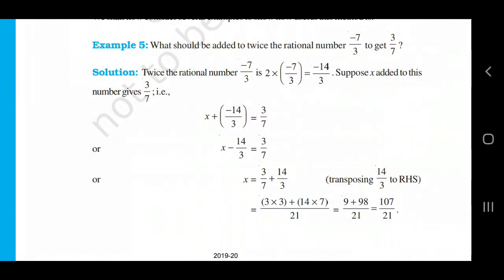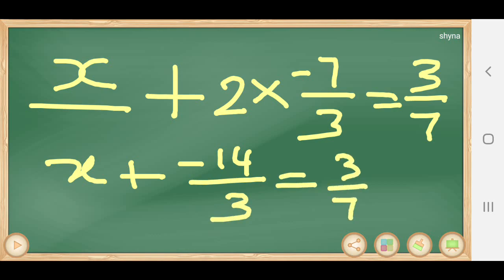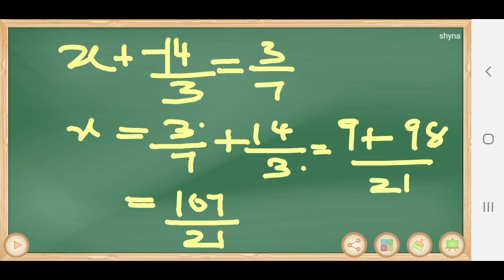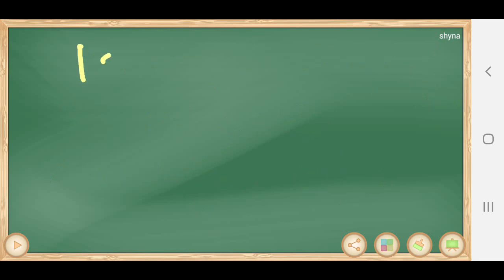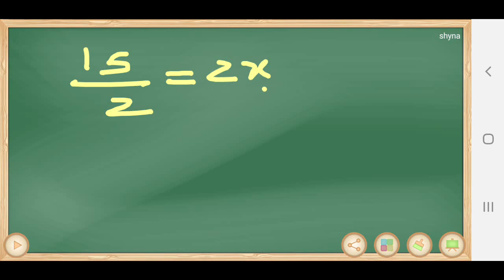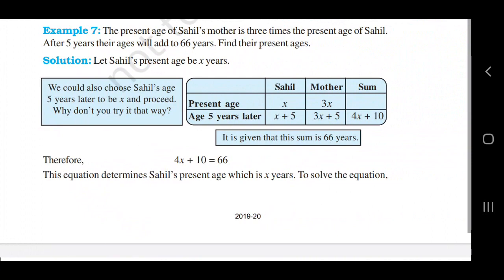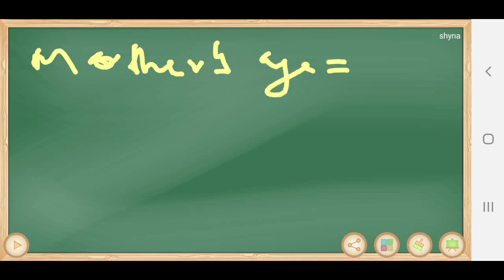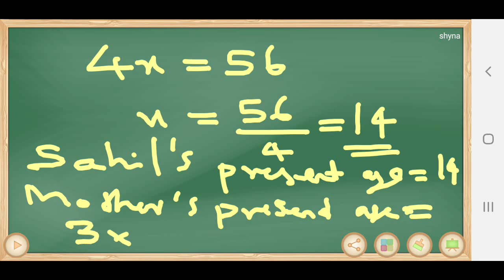VIII standard chapter 2 Linear equation in one variable PART 2